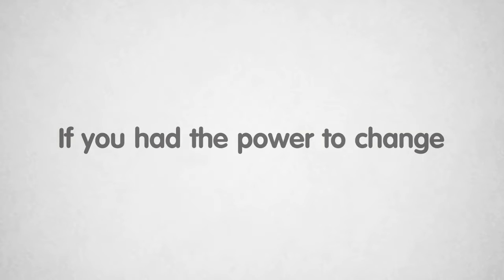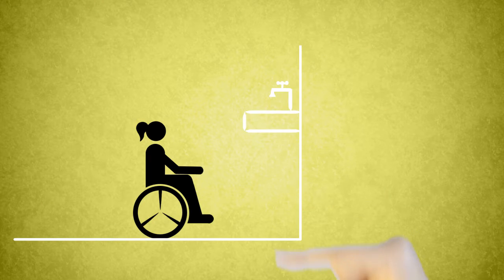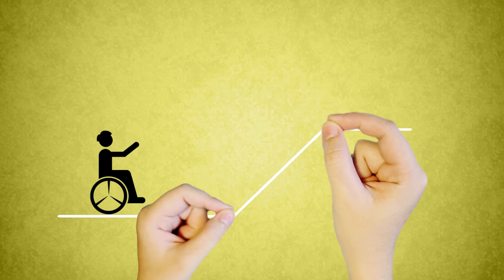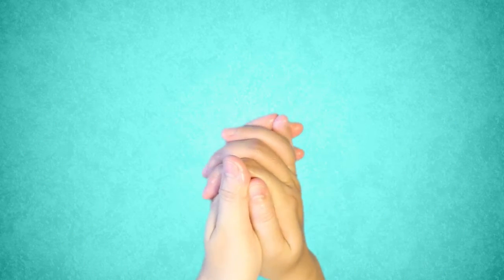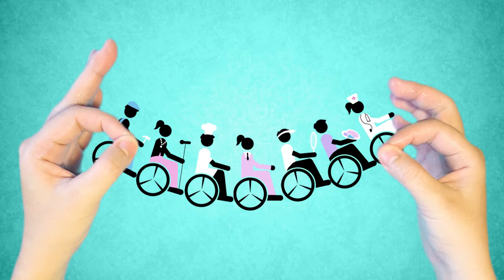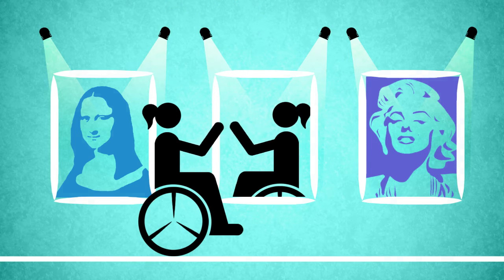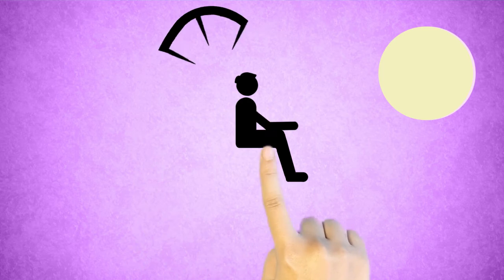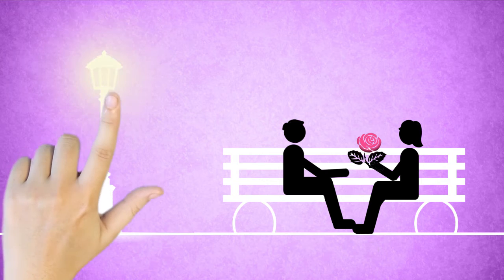About the 1forchange campaign